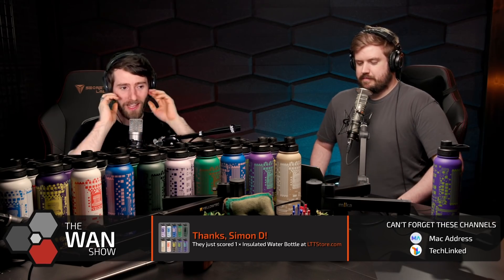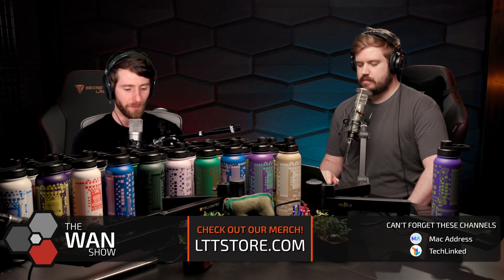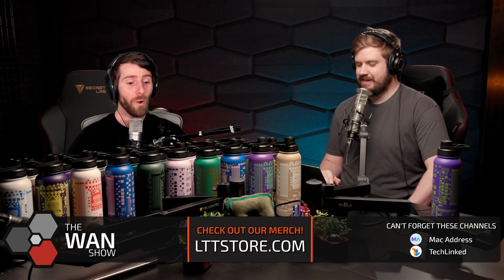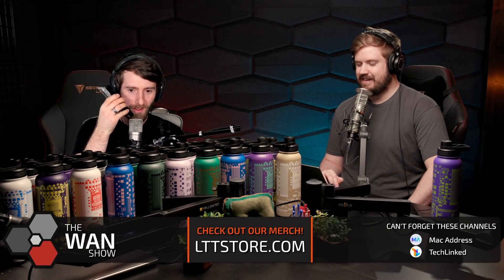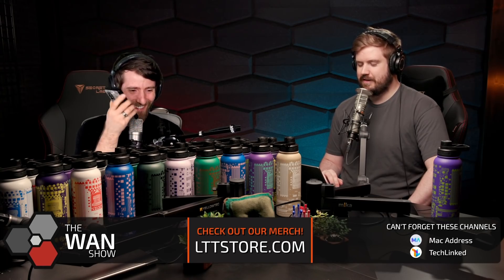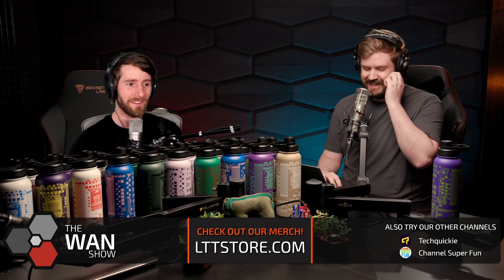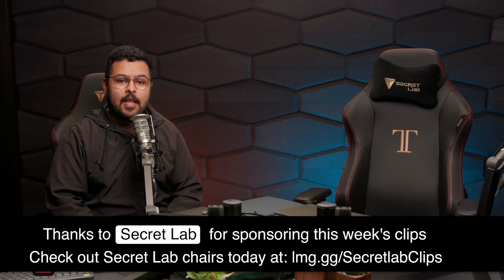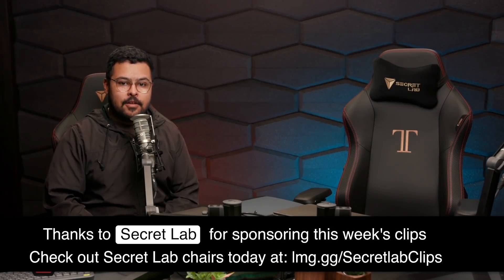Dell creates a proprietary DDR5 connector... for everybody?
The new connector even comes with an extended warranty!